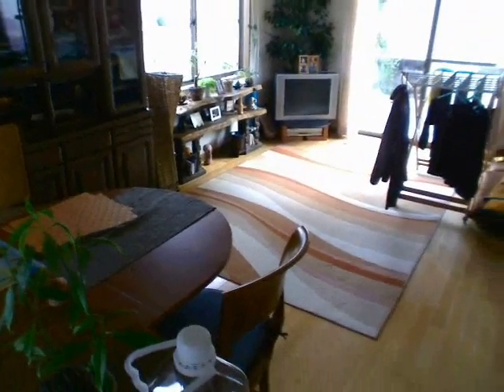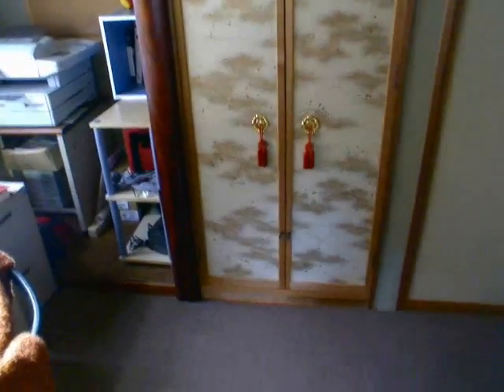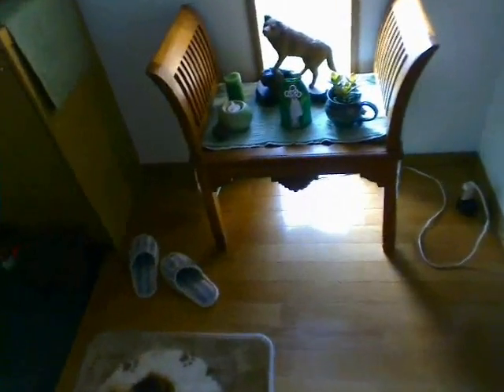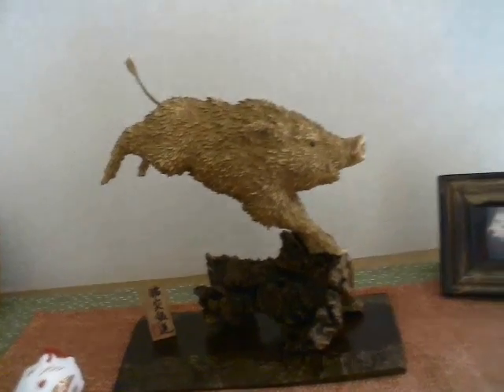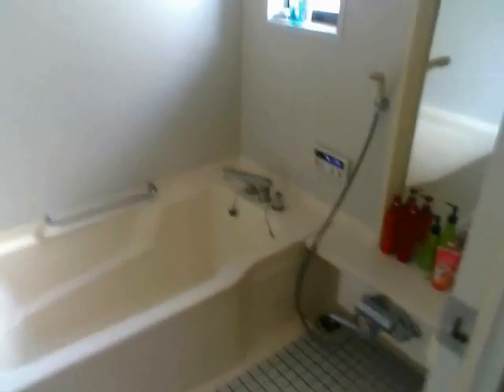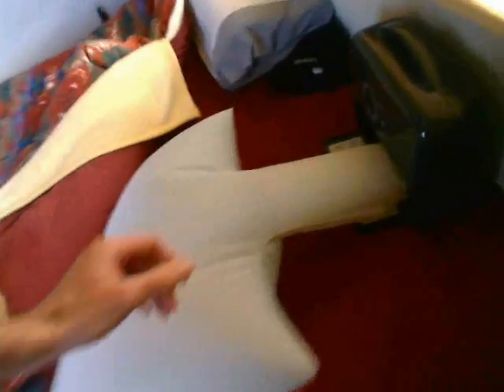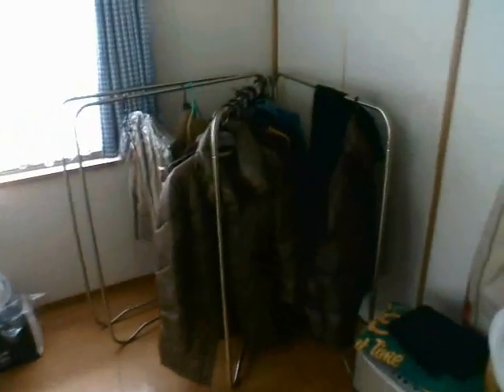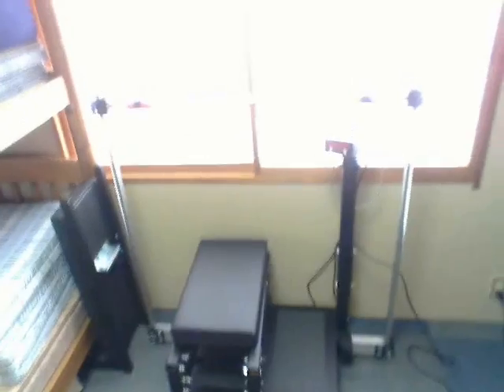House Tour 2007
Come and take a look at our home through the eyes of my web cam. Nice walk in the house.